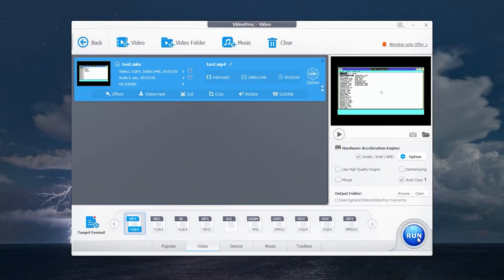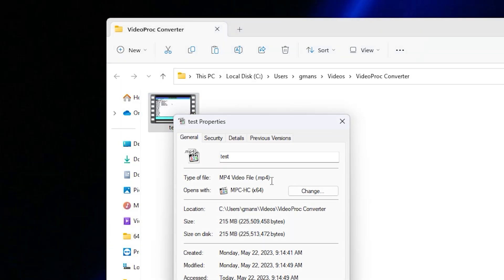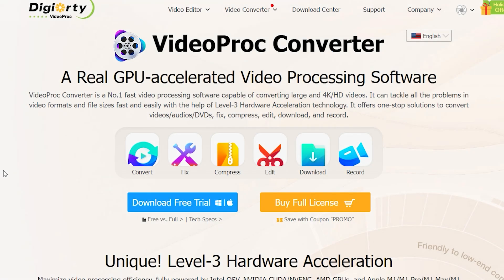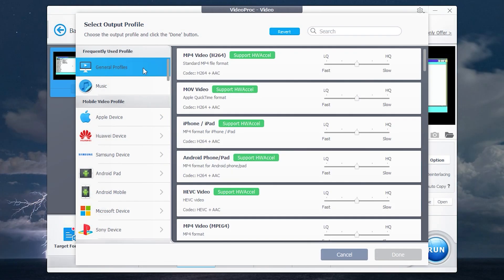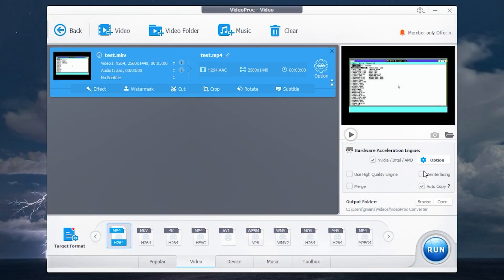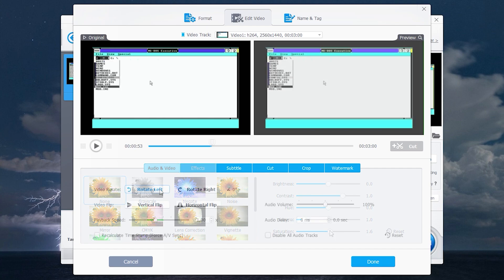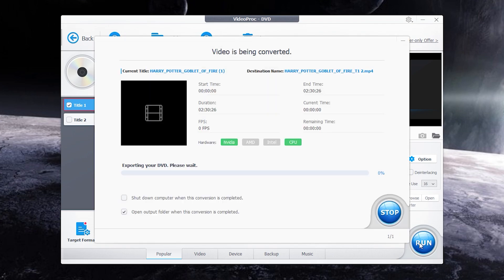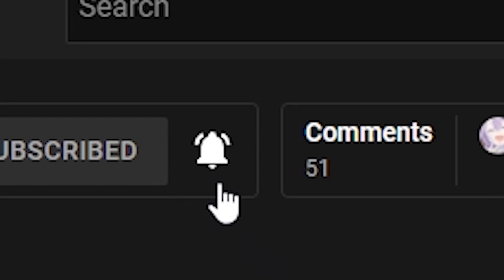How to Convert MKV to MP4 in One Click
How to Convert MKV to MP4 in One Click . Today is this video I’ll show you the best way to convert MKV to MP4 on your Windows/Mac PC. I’ll use a programm called VideoProc Converter. VideoProc Converter is an all-in-one video and audio processing software that utilizes hardware acceleration technologies to convert media files at a lightning-fast rate. Using it as the best video converter software, you can change MKV to MP4 fast without losing quality in easy steps. Also it allow you to convert MKV to mp4 without losing quality. Good luck!